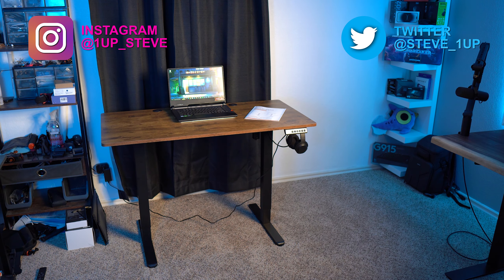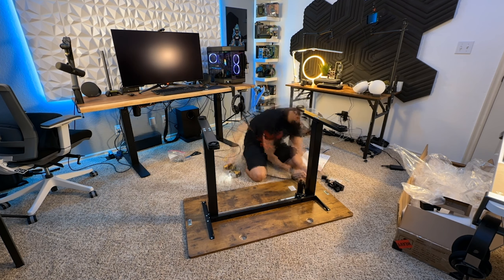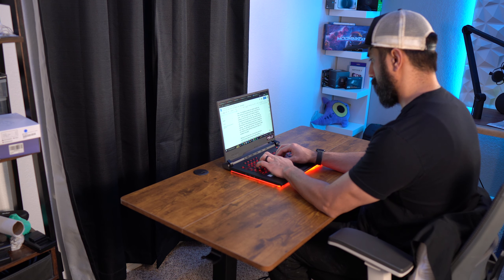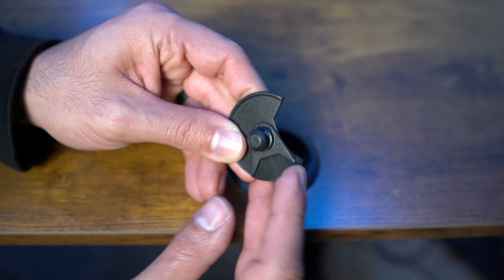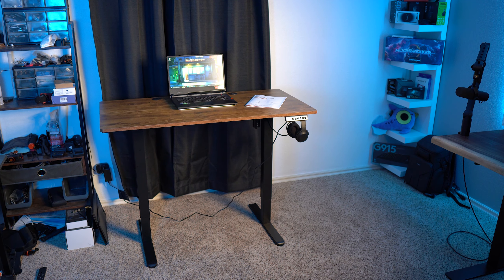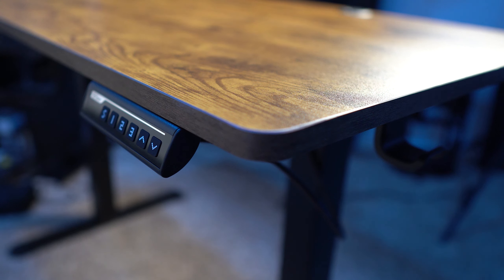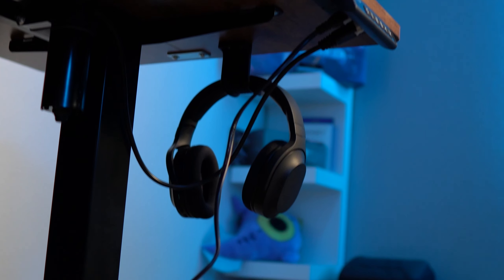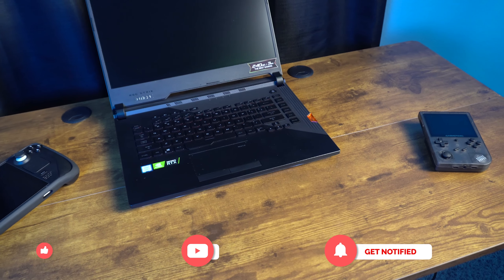ErGear Stand Up Desk Review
The ErGear Stand Up Desk is a great option for anyone looking to get a stand up desk that doesn't want to pay the high prices with other brands.  There are some caveats to think about though like the split wood top and if that will be an issue for you or not.  Let me know if you have any questions in the comment section below.

ErGear Stand Up Desk:

AIMEZO Desk Top Slab: